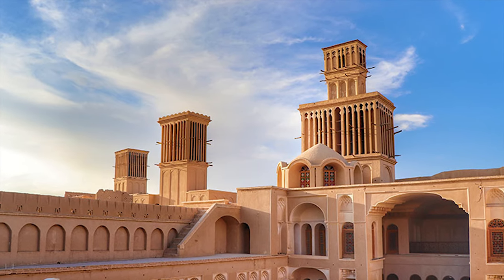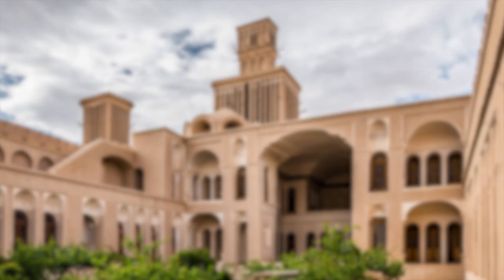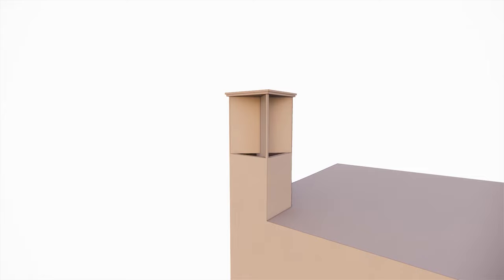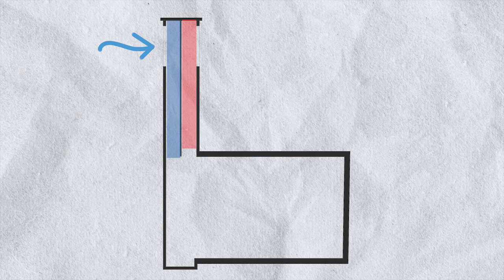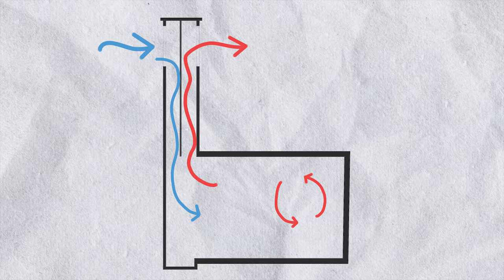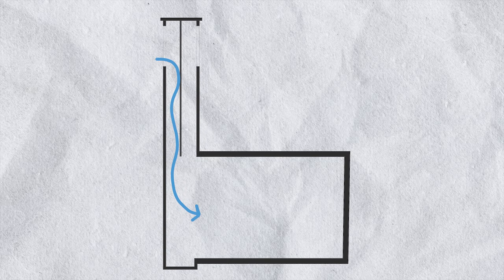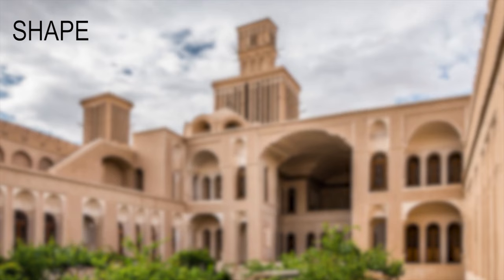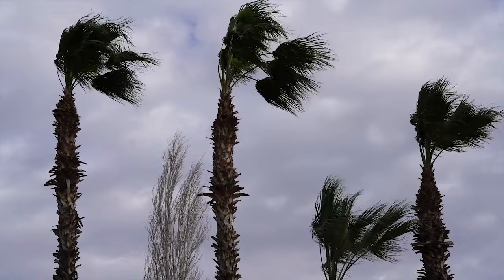How this ANCIENT wind catcher make building cool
A wind catcher, also known as a wind tower or wind scoop, is a traditional architectural element used in some arid and hot regions of the world to provide natural ventilation and cooling to buildings. It is typically found in areas where the climate is characterized by hot, dry summers and cool nights.